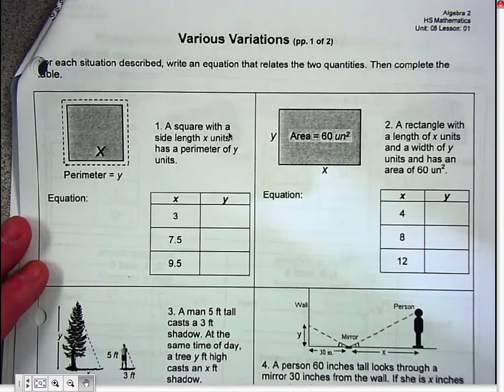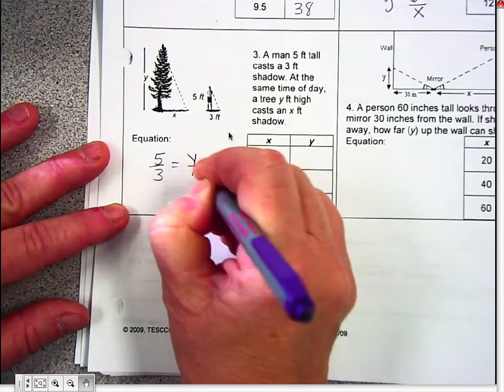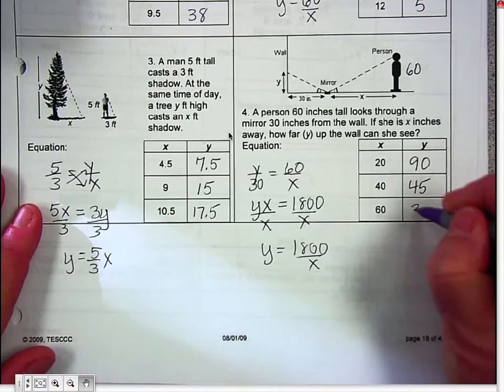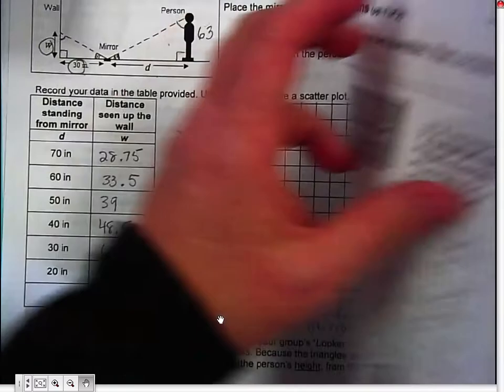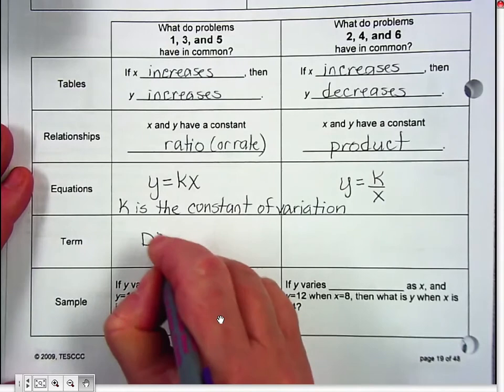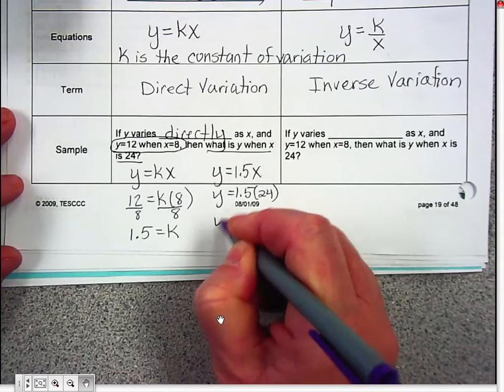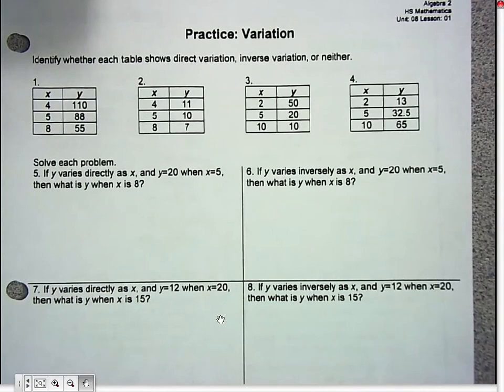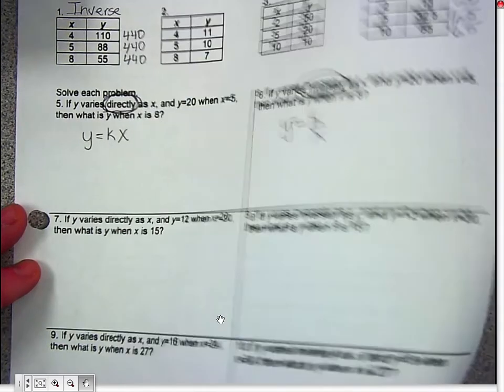Various Variations, Practice Variation